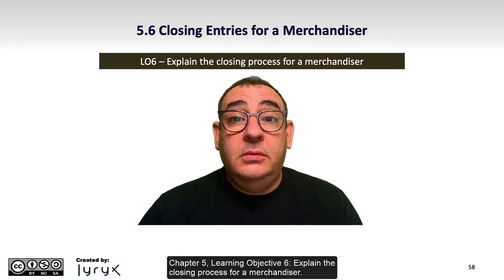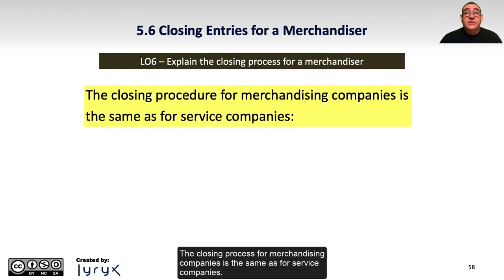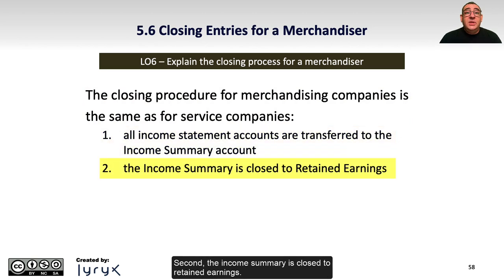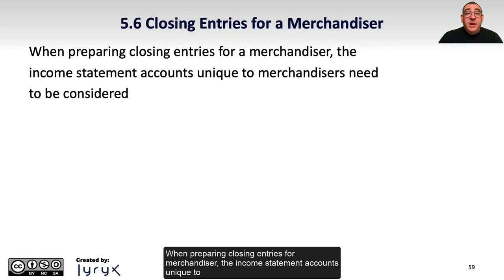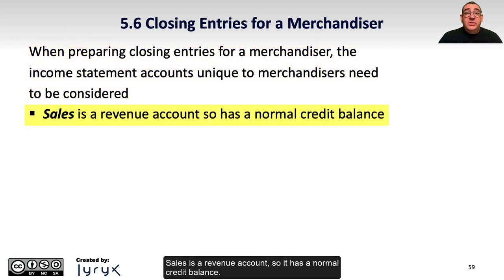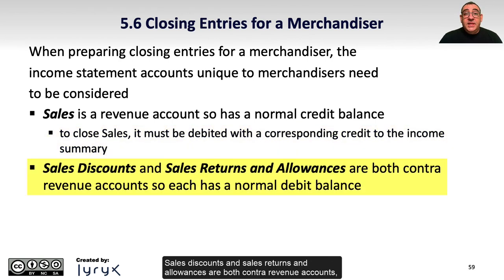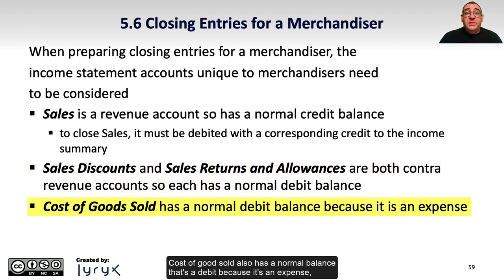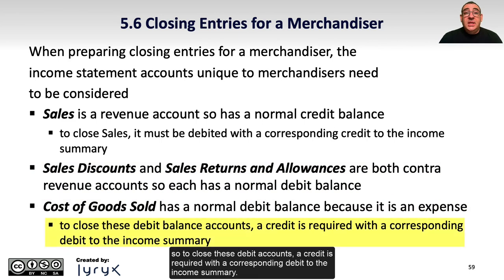Learning Objective 5.6: Closing Entries for a Merchandiser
Chapter 5: Accounting for the sale of goods
Learning Objective 6: Explain the closing process for a merchandiser.